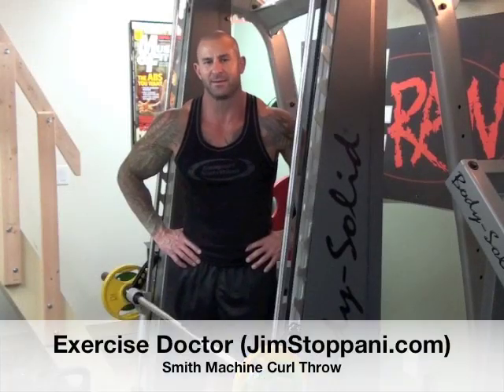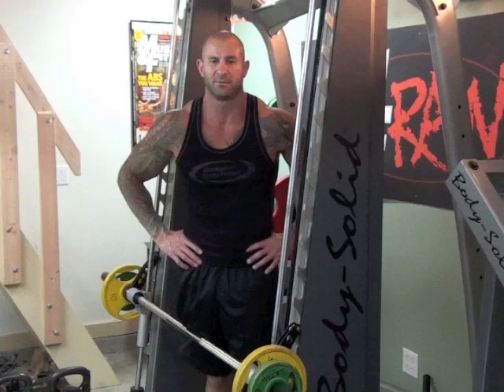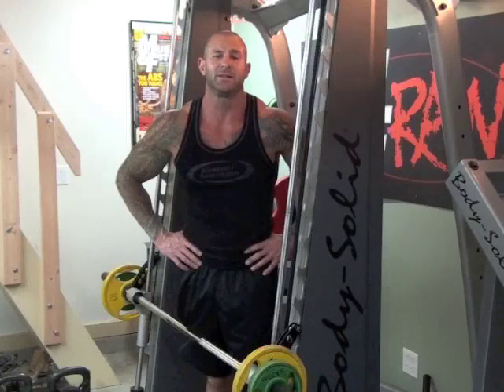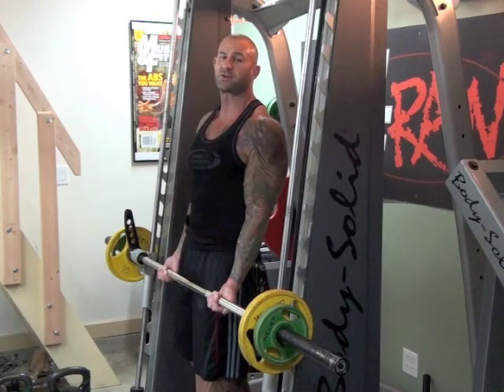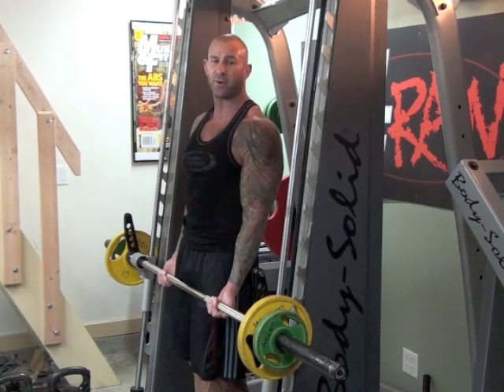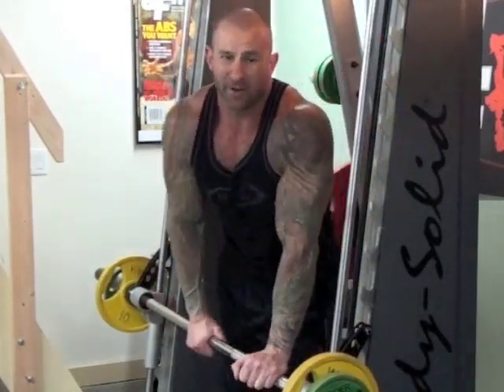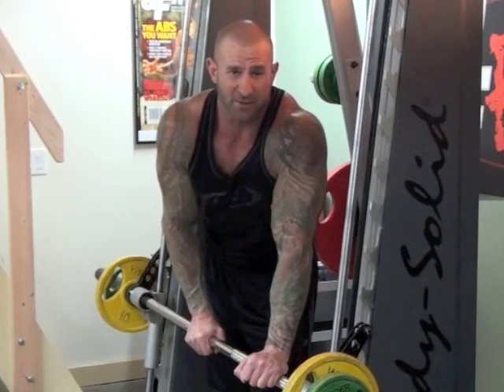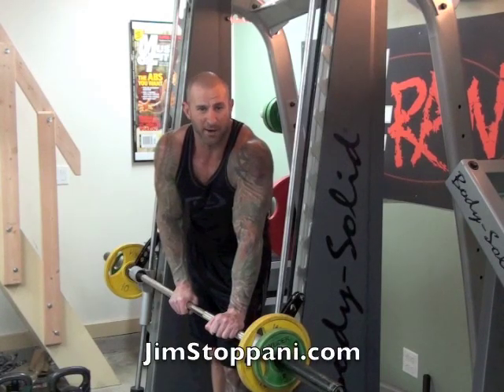Smith Machine Curl Throw by Jim Stoppani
In this video, Dr. Jim Stoppani shows you how to do this explosive exercise to build more power, strength, and size in your biceps. Follow all the workouts and exercise programs of Jim Stoppani here on Youtube or at jimstoppani.com Fitness celebrity Dr. Jim Stoppani gives you all the tips you need to have a lean, muscular body in 3 simple steps in his new fitness program 1-2-3 Lean. Stoppani's methods are proven to work, just ask LL Cool J, Dr. Dre, Chris Pine and Mario Lopez! Jim is also the co-author of the new NY Times Best Selling Fitness and Nutrition book, LL Cool J's "Platinum 360 Diet and Lifestyle" and the senior site editor for Muscle & Fitness, FLEX, and Muscle & Fitness: Her magazines.